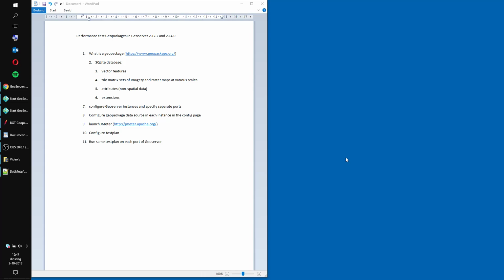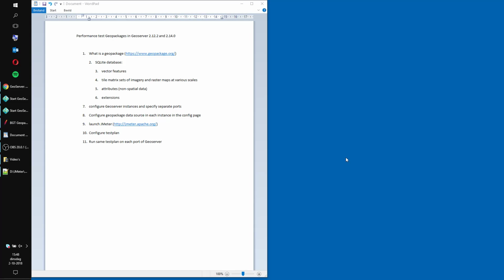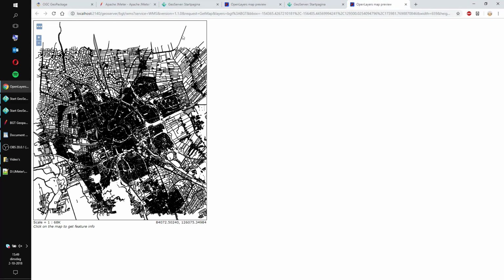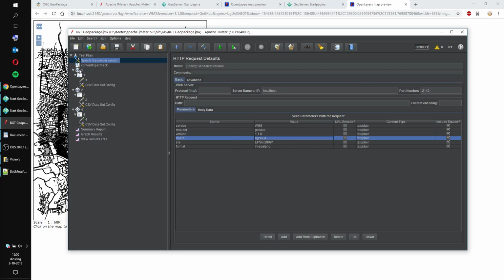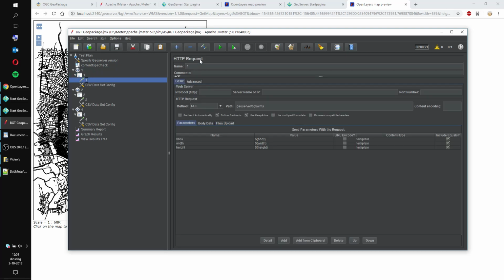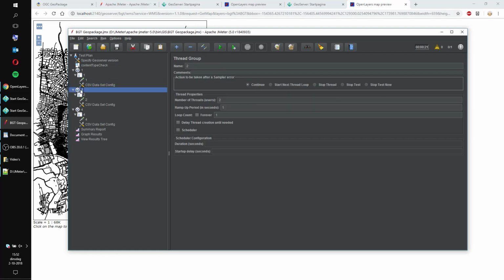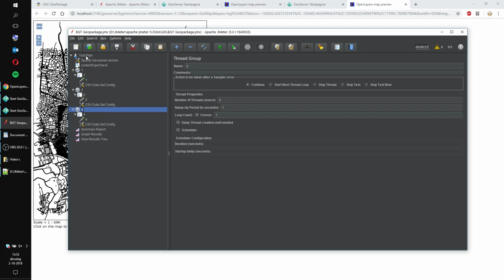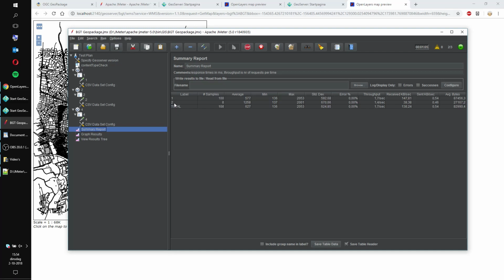How to set up a performance test for Geopackages in Geoserver 2.14.0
How to set up a performance test for Geopackages in Geoserver 2.14.0 using Apache JMeter and comparing the results to an older version of Geoserver. (note. throughput average for Geoserver 2.12.2 is 2,4 p/sec for my setup).